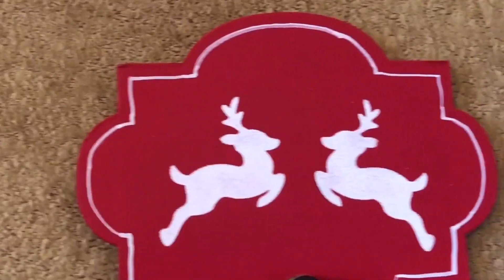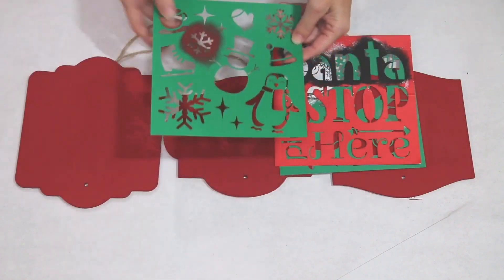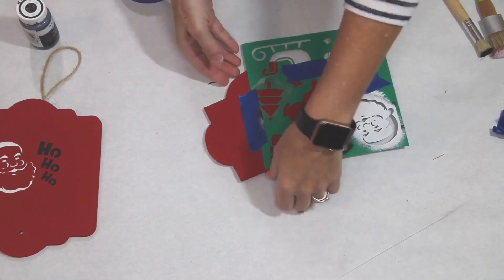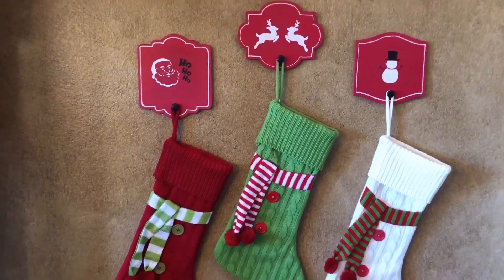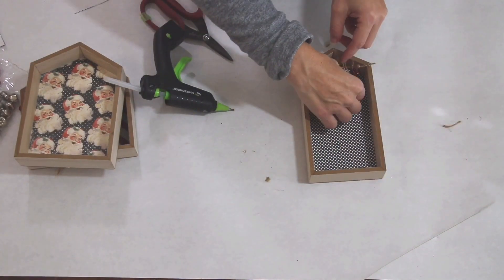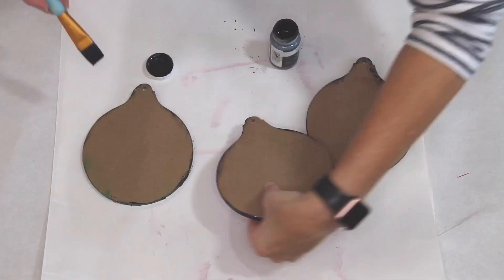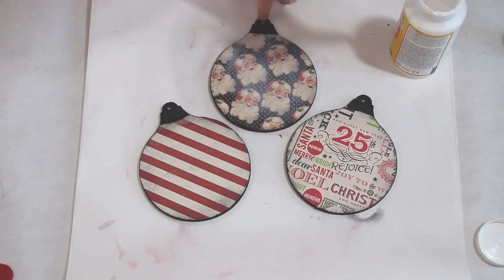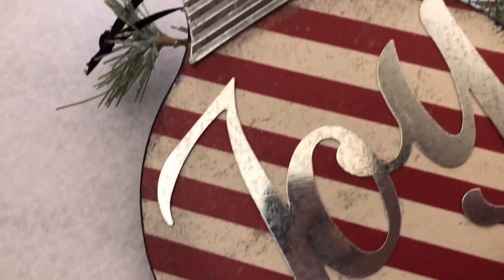3 EASY DOLLAR TREE CHRISTMAS DIY | DOLLAR TREE CHRISTMAS 2019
Today, I have 3 easy Dollar Tree Christmas DIY to share with you! See below for a link for a Dollar Tree Christmas 2019 playlist for more DIY inspiration.

SUPPLY LIST

STOCKING HANGERS
Wood hangers/ Plaques (Dollar Tree)
Waverly Chalk Paint, Crimson, White & Ink
Stencils: Let It Snow & Santa Please Stop Here ( Dollar Tree)
Rust-Oleum Chalked Protective Topcoat

HOUSES
Scrapbook paper (Hobby Lobby)
Metal words (Dollar Tree)
Mini bells: silver & red (Dollar Tree)
Black paint

ORNAMENTS
Wood Ornaments (Dollar Tree)
Mod Podge
E6000

Mini Glue Gun
Reg. Glue Gun (Auto Shut-Off)
Craft Knife

About Me:
I am a Texas mom of 3 kids. Welcome to my CALM, but mostly CRAZY life. I love sharing affordable DIYs and decor with you. It is all about having fun and saving money! I hope I can inspire or entertain you! Get out your paint and let’s craft together!

Little Bit of Calm and Crazy